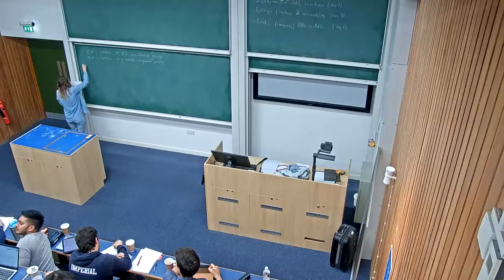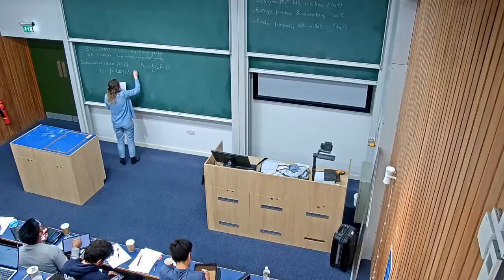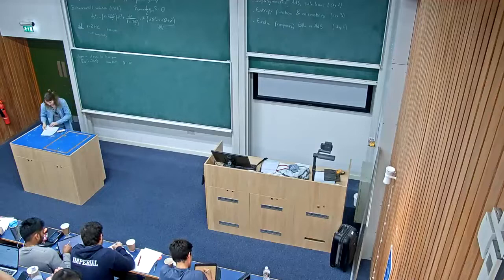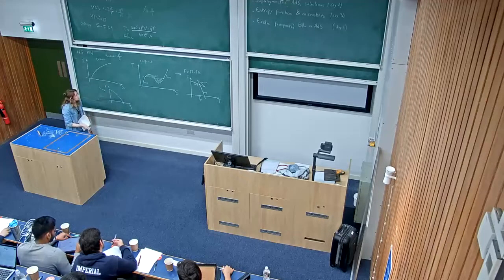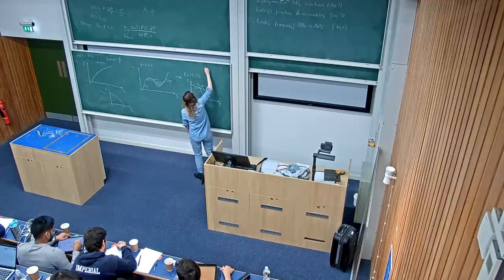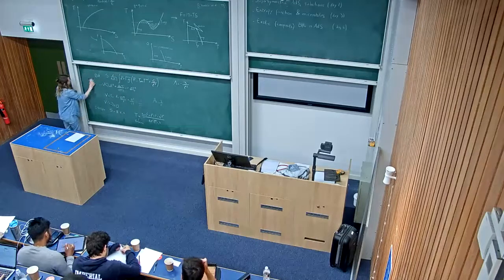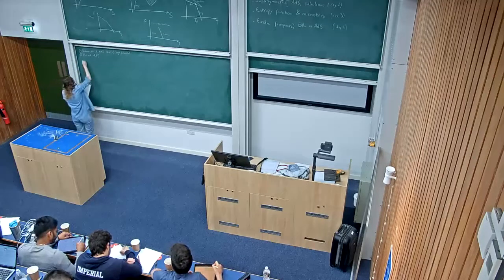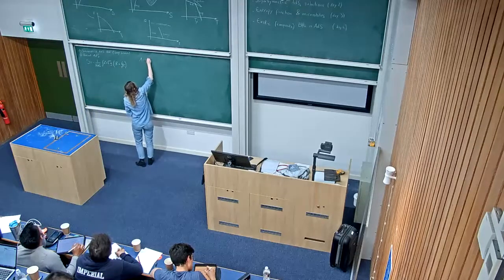Black holes, Supergravity and Holography 1 - Chiara Toldo